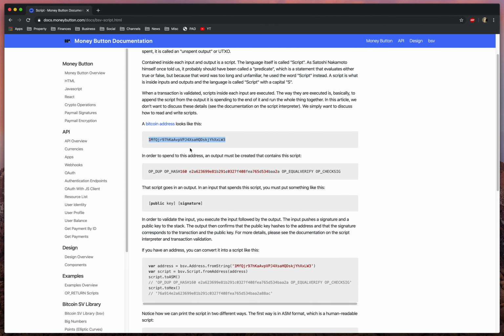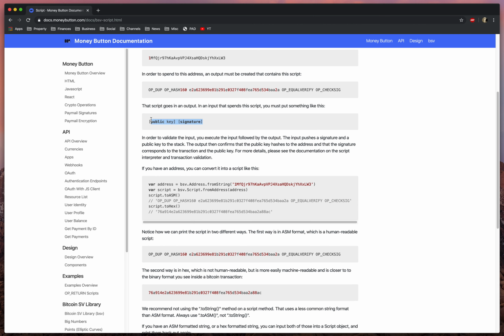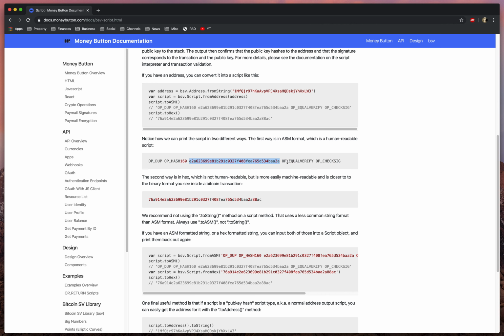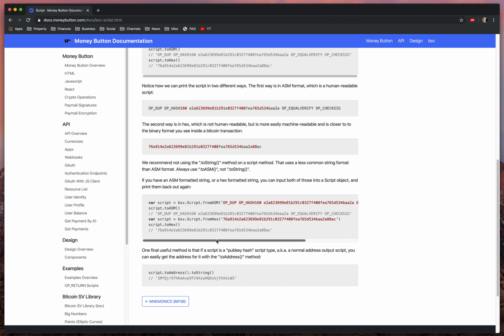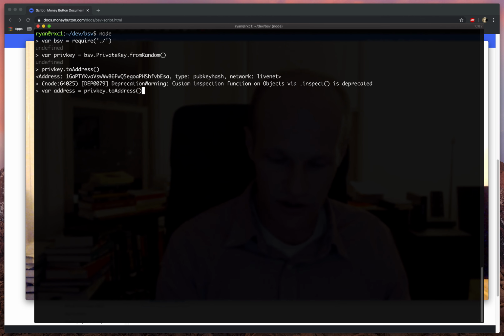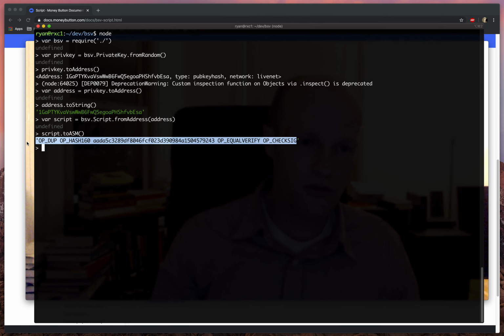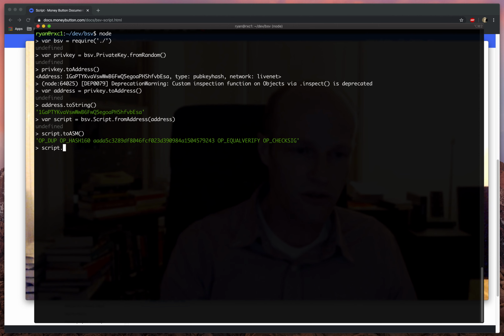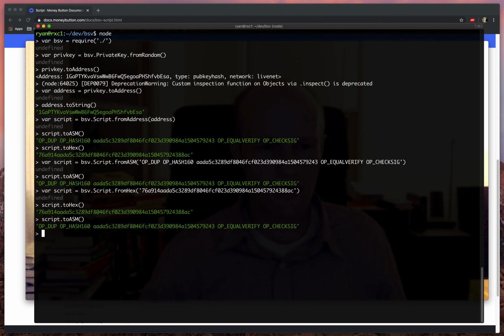Script (Money Button Documentation Series)